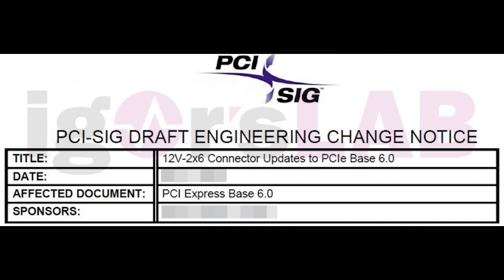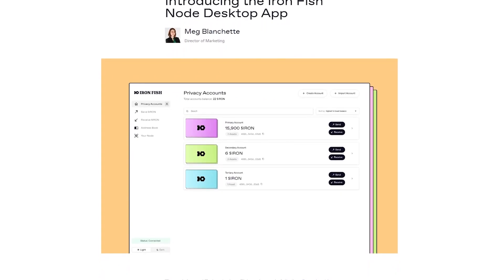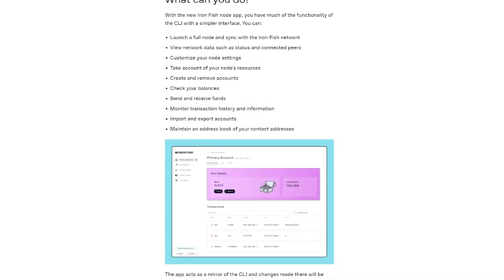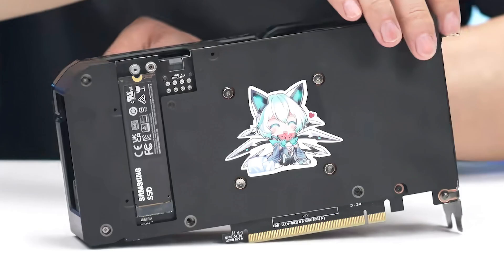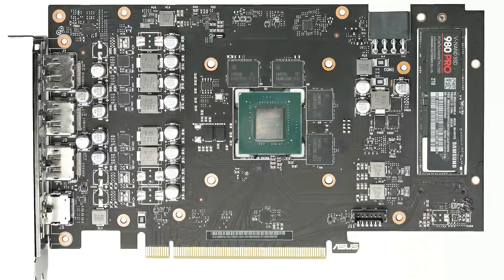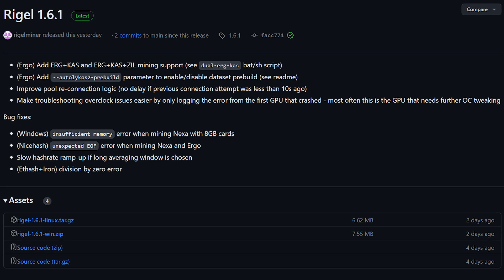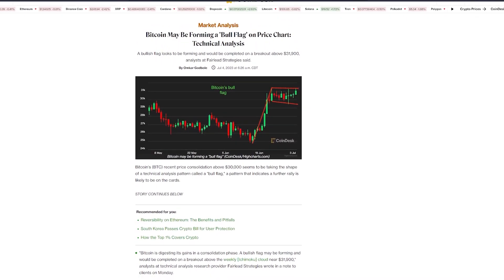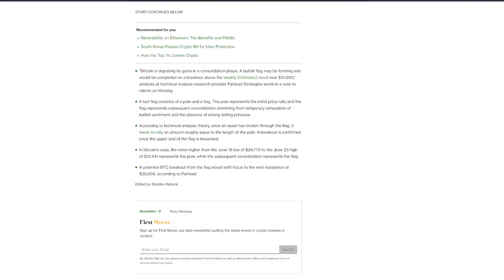Putting SSDs on GPUs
Ergo Address: 9fCyhudURbDSA2qi9k3sh1LgbHwyFwT6fck7wQW2YYWk9xR1miN
ETH Address: 0x8446b70aA05c811d7bF590e6EDE3d90C00391FcE
ETC Address: 0x8446b70aA05c811d7bF590e6EDE3d90C00391FcE
ZIL Address: zil135ajqdgf9mj6r50e8t28p98xvsss8ay7cppyx5

Timestamps
00:00 Intro
00:38 Logo Reveal
00:43 12v6x2
01:38 Ironfish Node
02:43 Ryzen 5 7500F
05:10 Rigel Miner Release
06:25 Bitcoin BullFlag